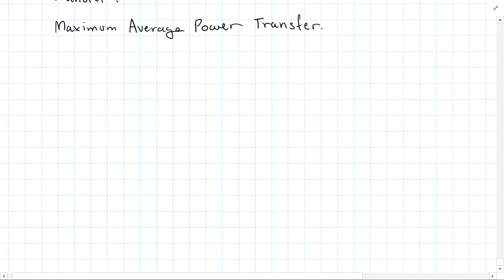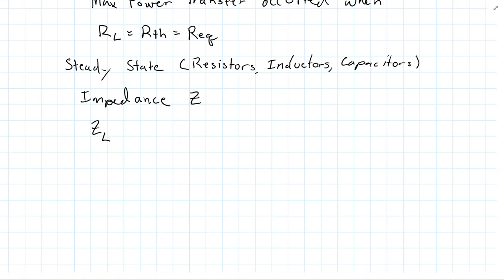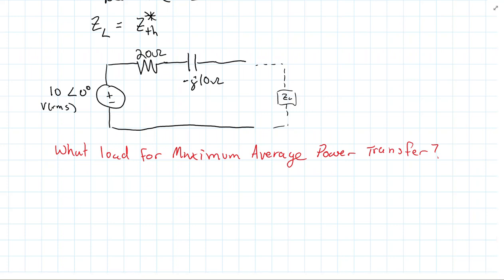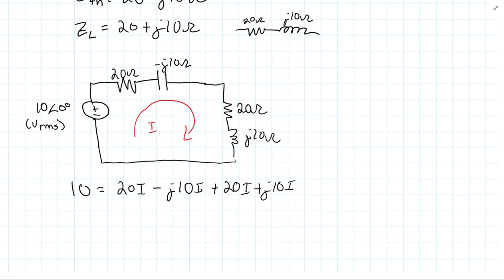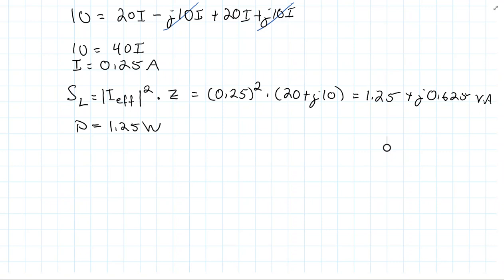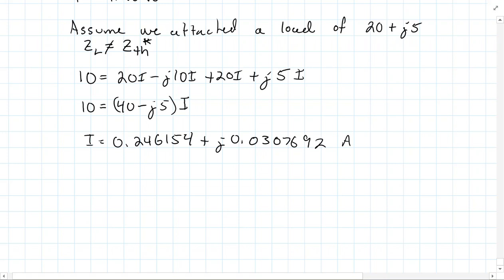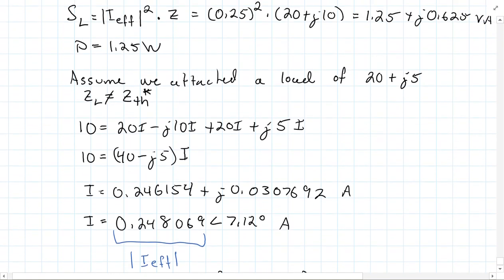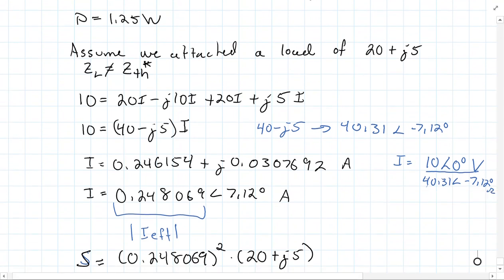EE3100 Lesson24 SteadyStatePowerMaxTransfer